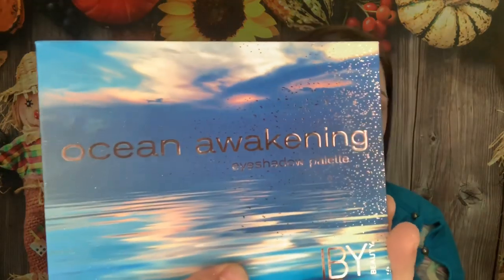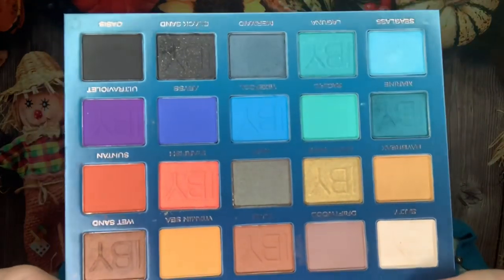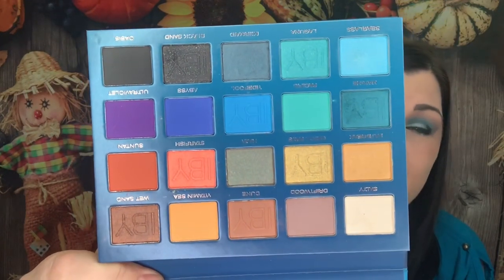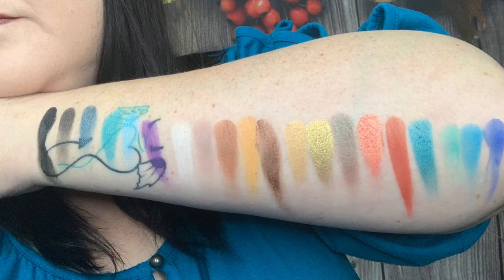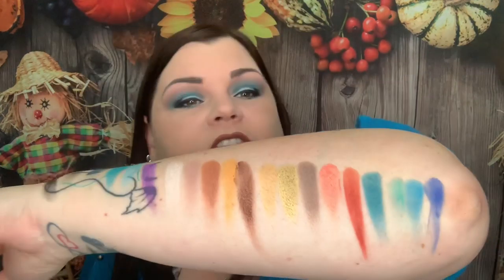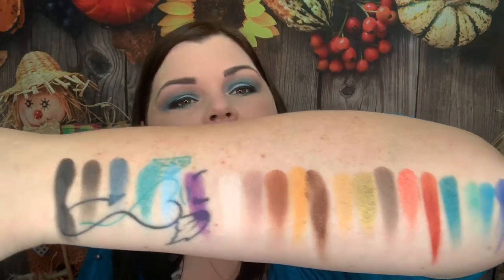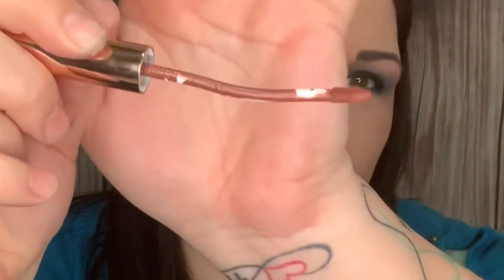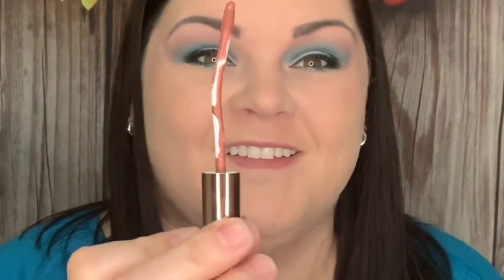IBY Ocean Awakening Eyeshadow Palette Try On, Swatches & Review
Today I will be reviewing, swatching and doing two looks with this new IBY Ocean Awakening palette!!

💙📬💙 Fan Mail/Letters/Packages 💙📦💙
                              She Crafty
               2575 S US HWY 17/92  BOX#216